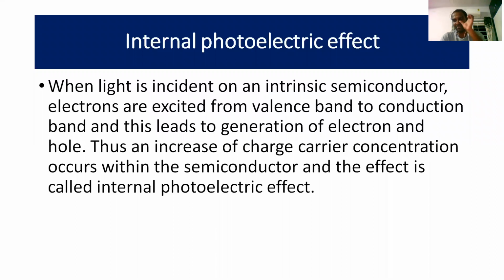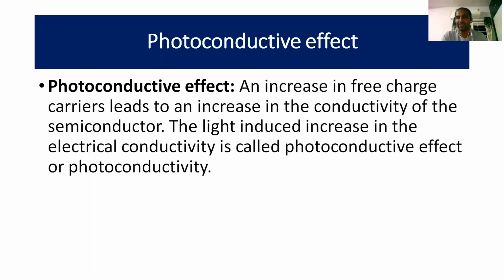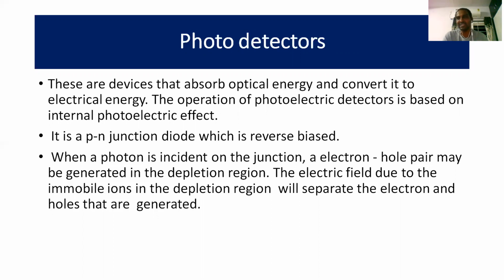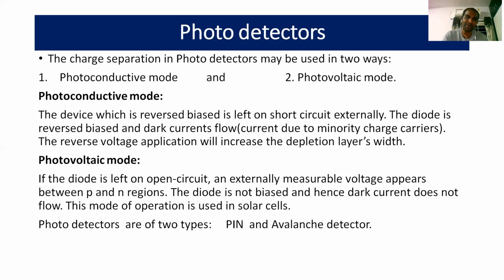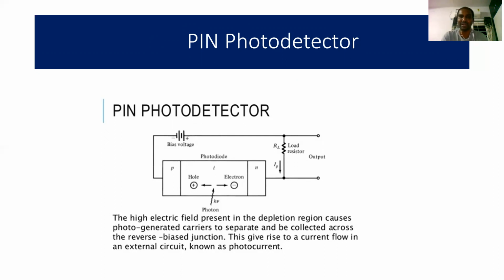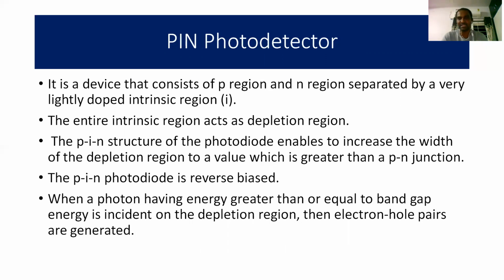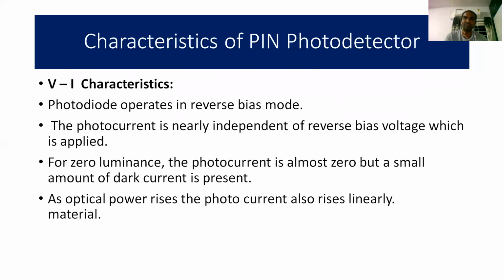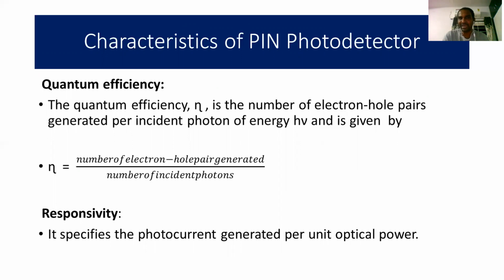PIN Detector Structure, Operation and Characteristics by Dr Sridhar Mandava